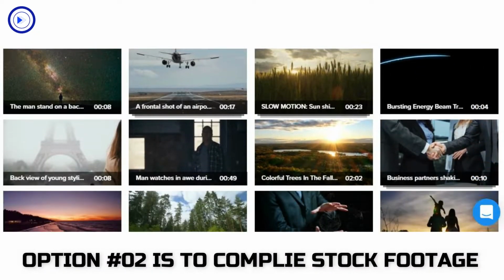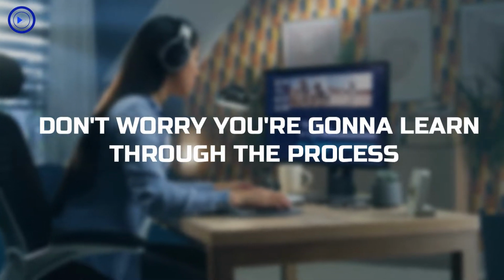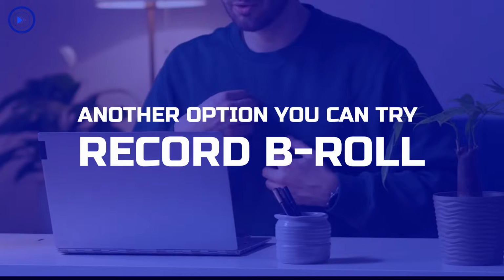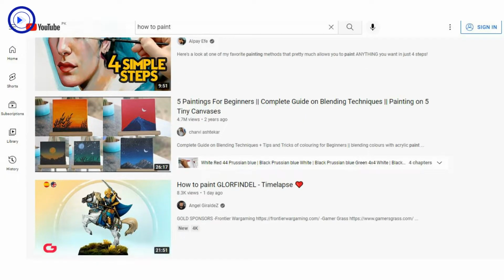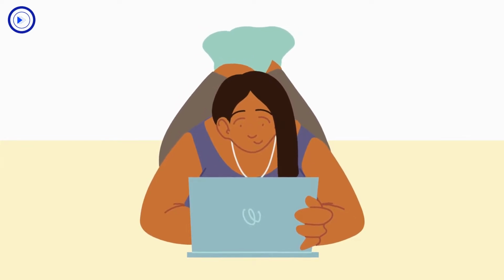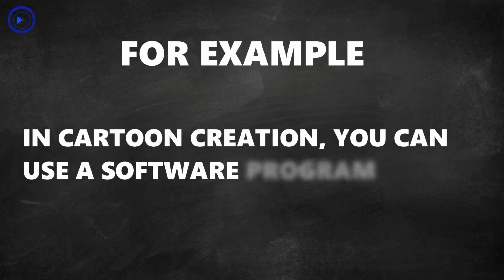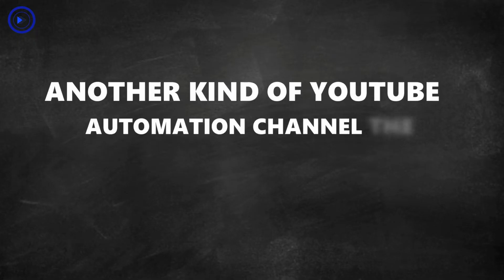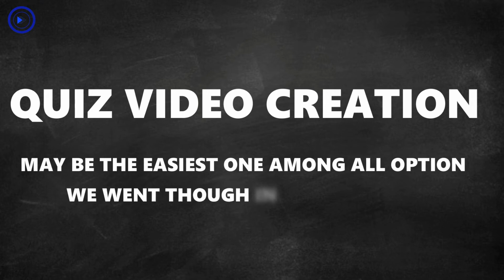7 Different Types of Youtube Automation Channels to Start in 2023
Learn the Youtube Automation Strategy successful faceless channels are applying to get more subs and make Big MONEY.  Choose your Method between the 7 Cash Cow categories and start earning money online without showing your face.